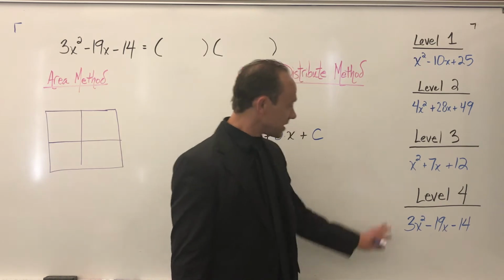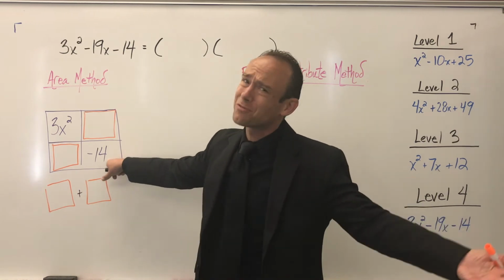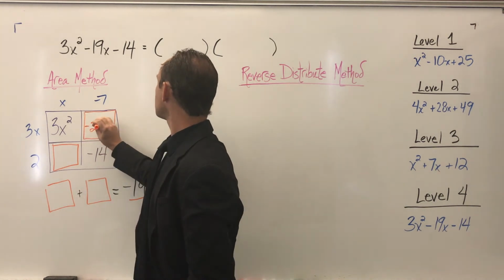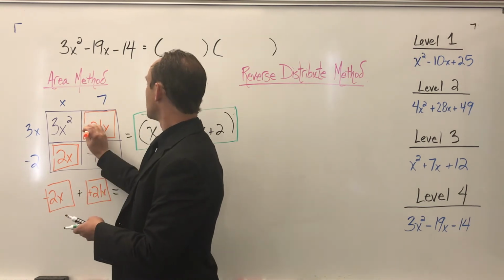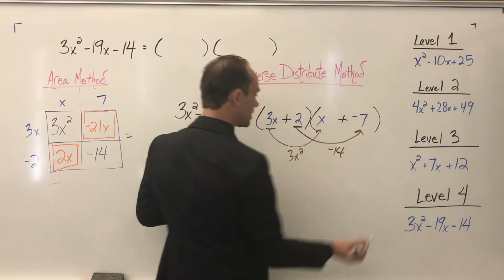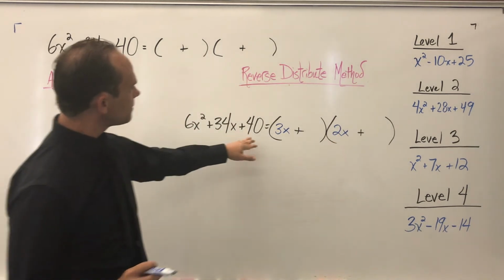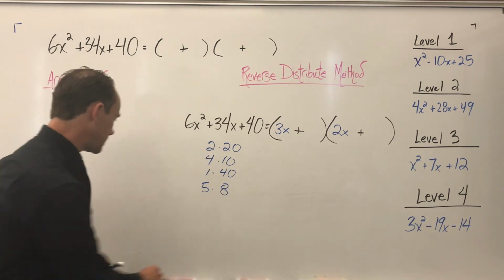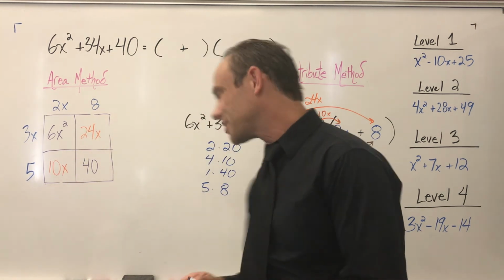Factoring Trinomials - Level 4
These are rectangles but we're good.

Level 4 means there will be a leading coefficient.